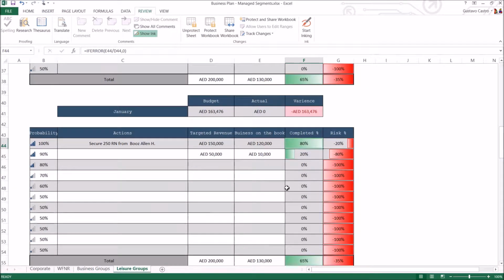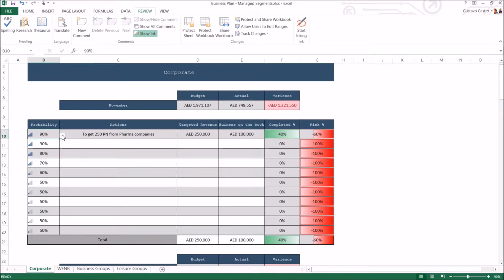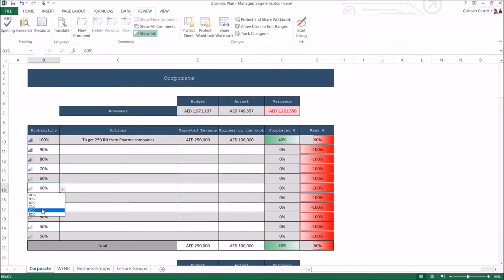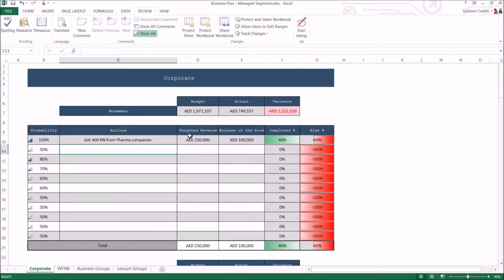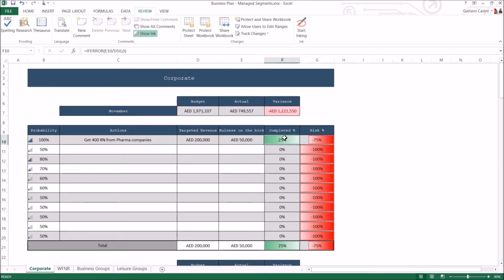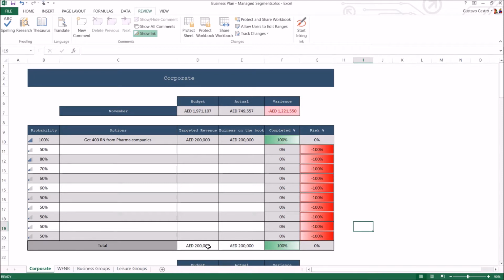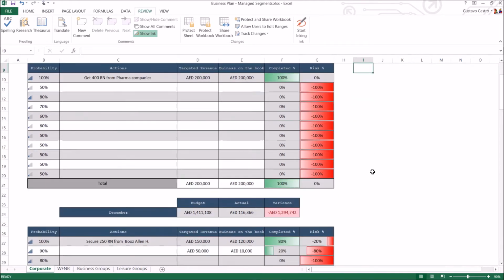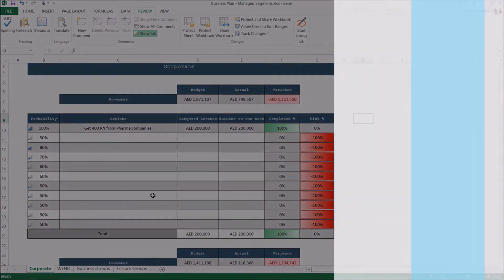Business Plan Managed Segments Video Tutorial